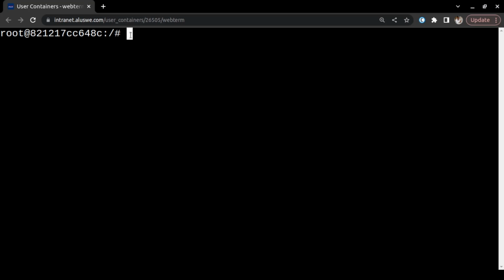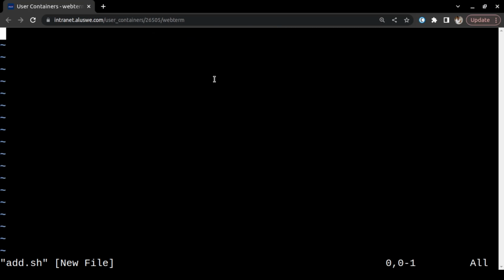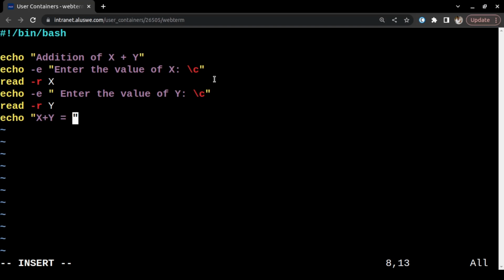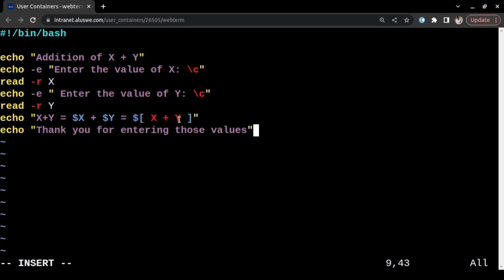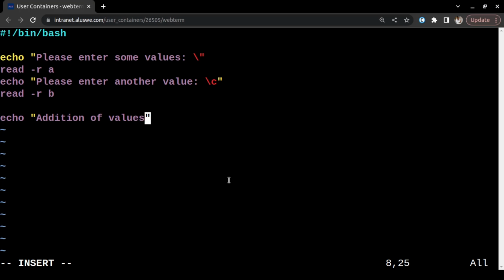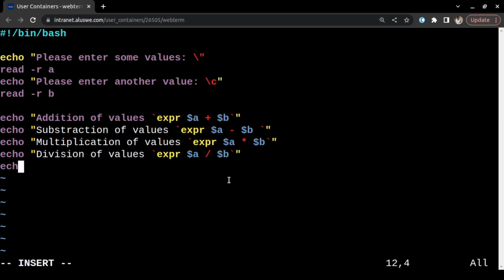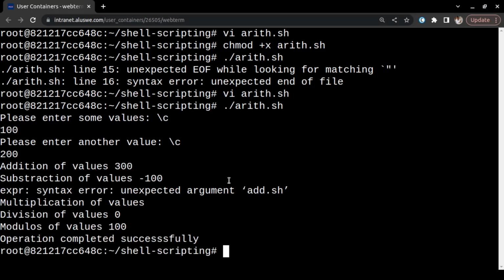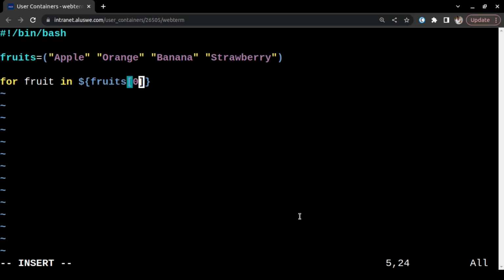Shell Scripting for Beginners Part 1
Learn shell scripting for beginners